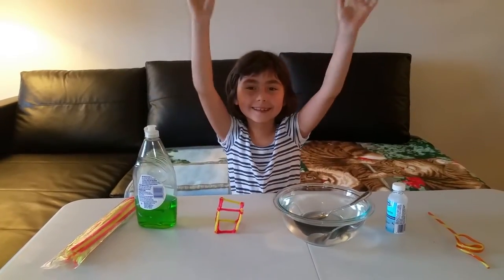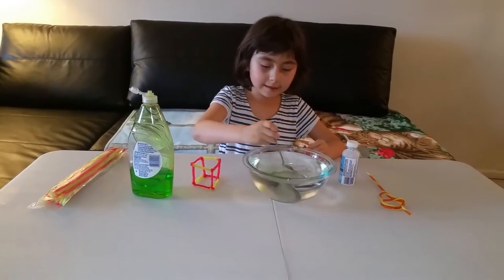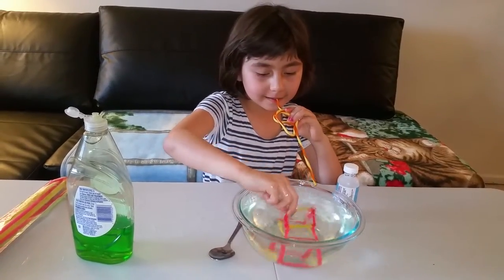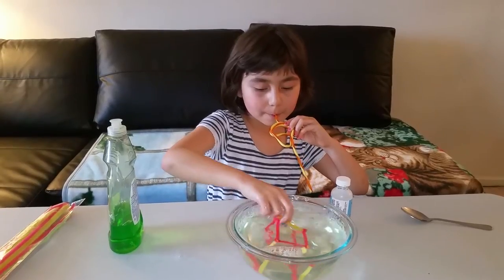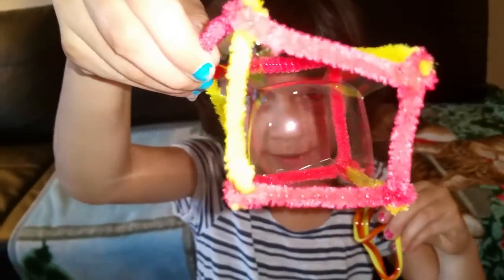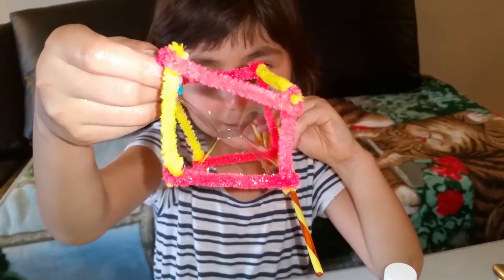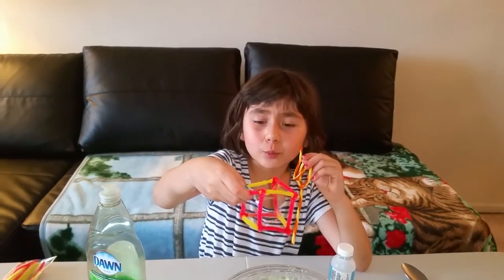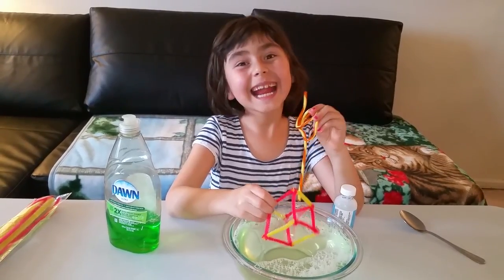How to Make Cube Bubble?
Bubbles don't have to always be round. In this video I show you how to make cube bubbles (or call it cute bubbles). Enjoy!